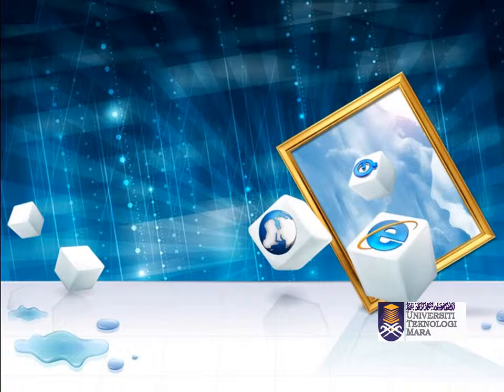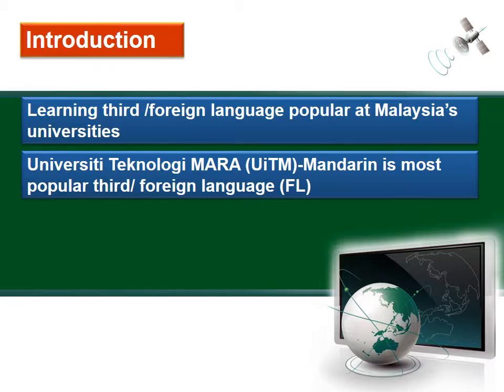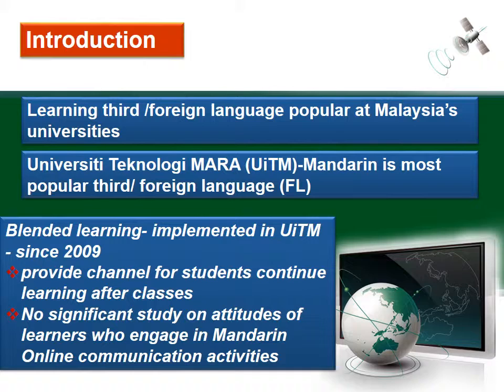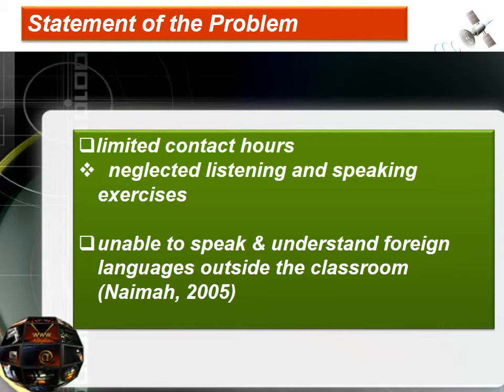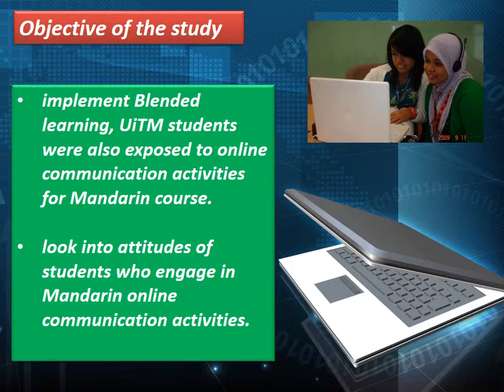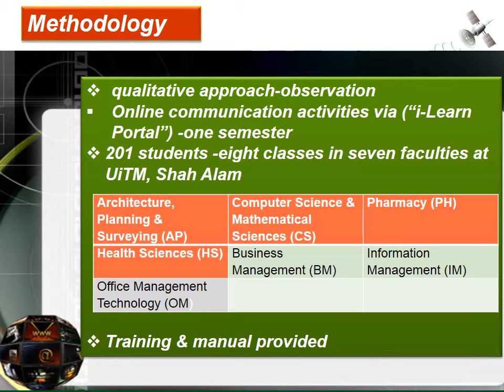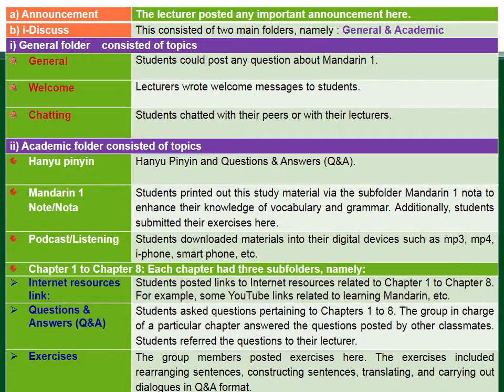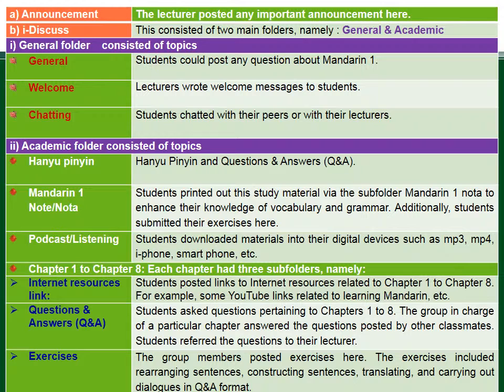ICEL 2015 presentation (27/5/2015, 4pm,Vanue :Keembong room1)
ICEL 2015 conference)
Title : Learners’ Attitudes towards Engaging in Online Communication Activities
By Gohcs